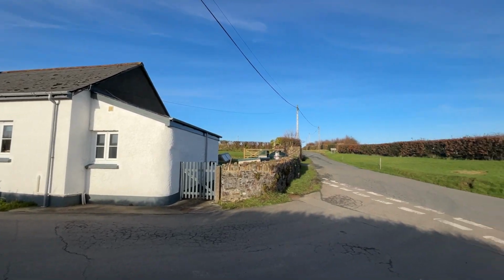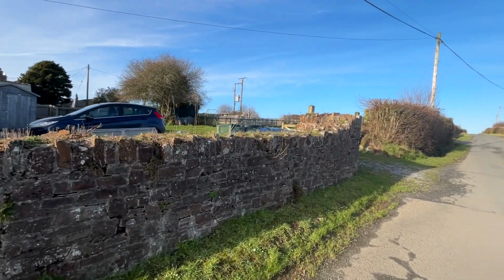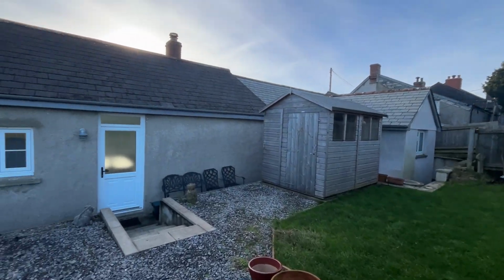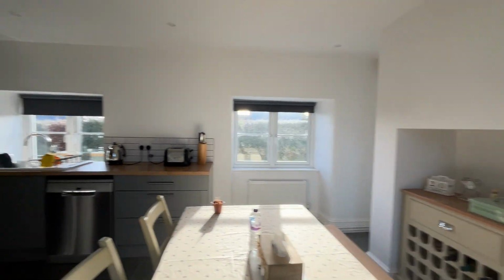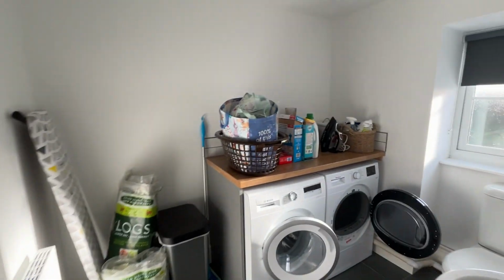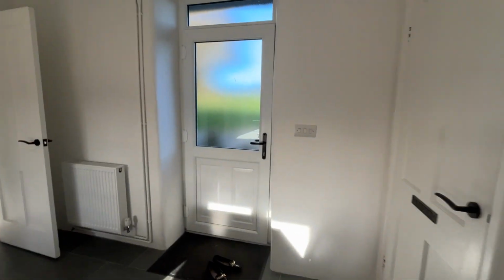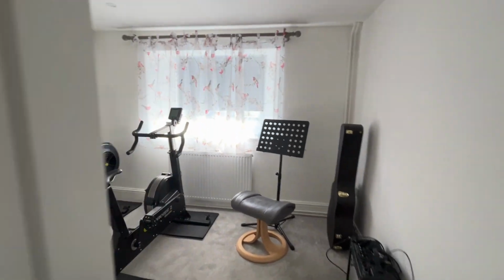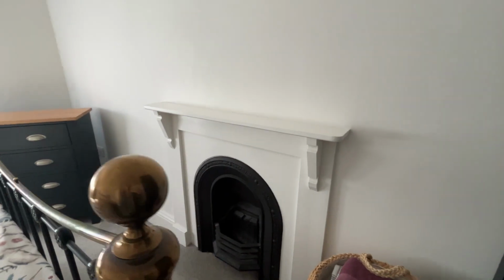Property for rent | The Old Post Office, Tetcott, Holsworthy, Devon,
A modern and renovated three double bedroom home with many high quality benefits. The property offers a good size garden, large kitchen/diner, separate utility/WC and off road parking. Located in the quiet village of Tetcott. Available long term. A pet may be considered at an additional rent of £30pcm per pet.
EPC:  D
Council Tax: Torridge District Council Band C
Tenure: Freehold